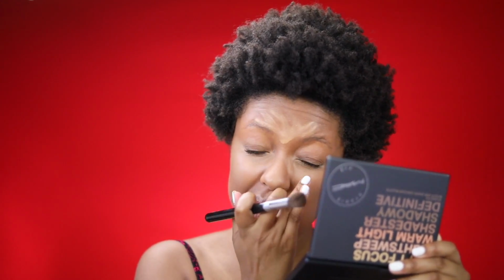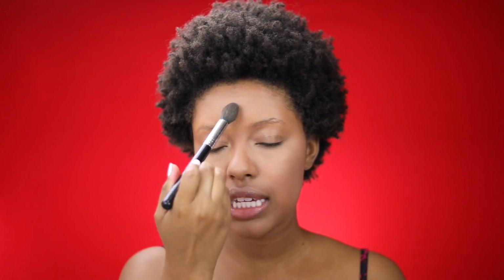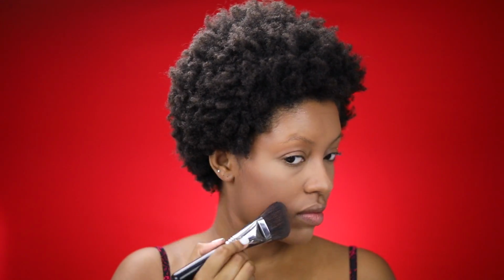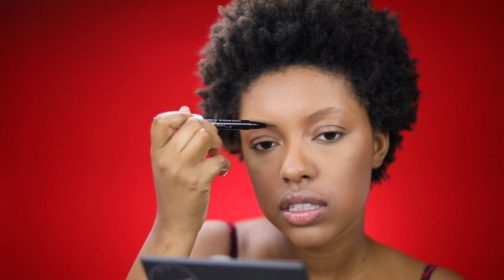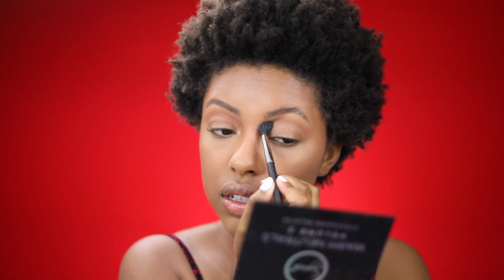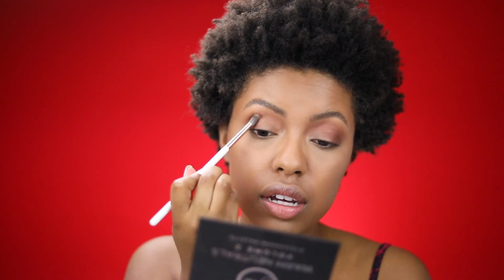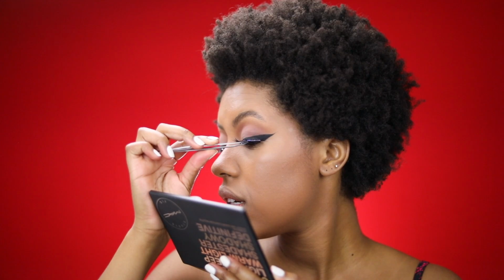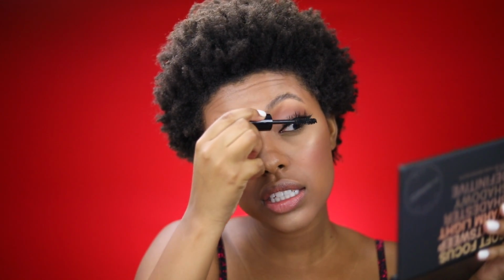50'S INSPIRED MAKEUP TUTORIAL | THICK WINGED LINER & RED LIPS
Urban Decay URBAN DEFENSE Complexion Primer

MAC studio fix sculpt and shade contour palette medium dark/dark

MAC 224 brush
Dose of colors blending brush

CASH BACK WHILE YOU SHOP
4% Sephora cash back
5% Sigma Beauty cash back
*Percentages are subject to change.

Code: _TAYLORANISE10 for $$ off